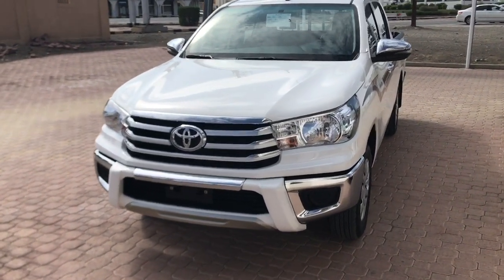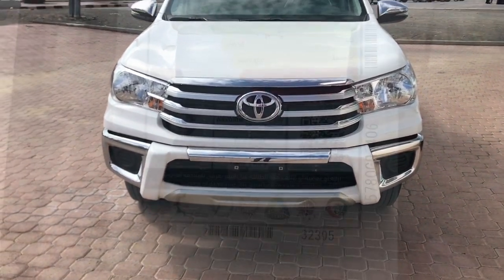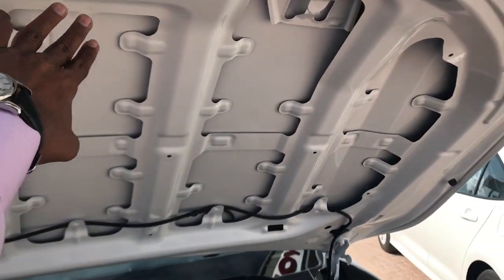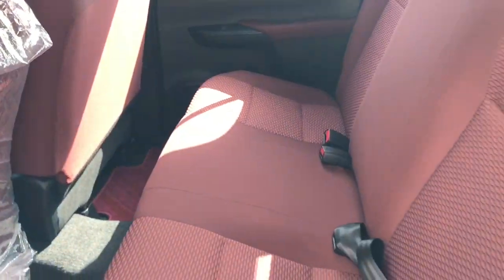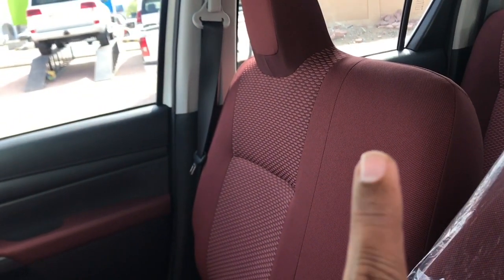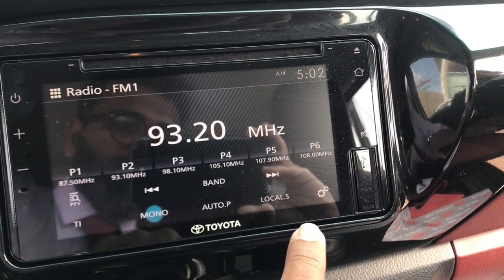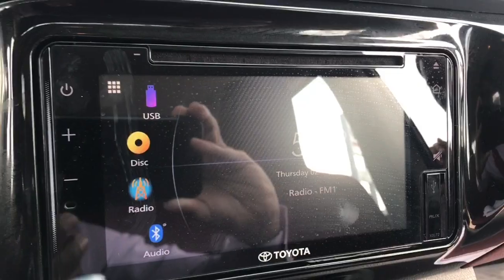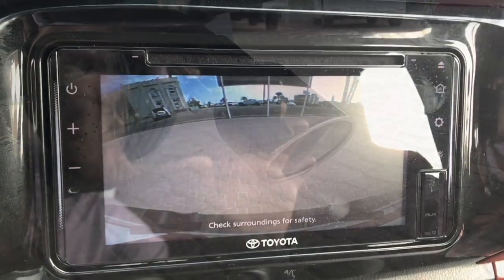تويوتا هايلوكس || وارد بهوان || أربعة من اثنين || Hilux 2020 || 4x2